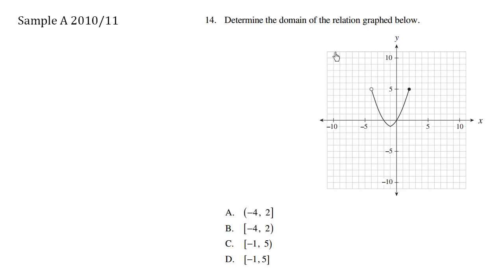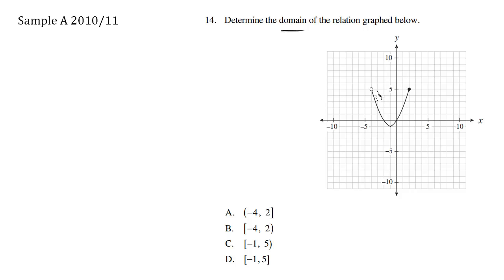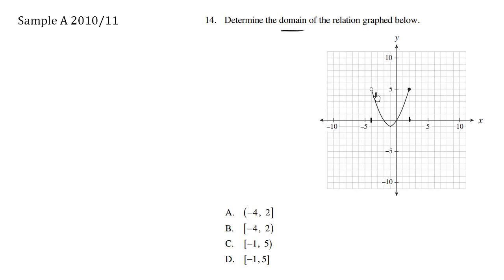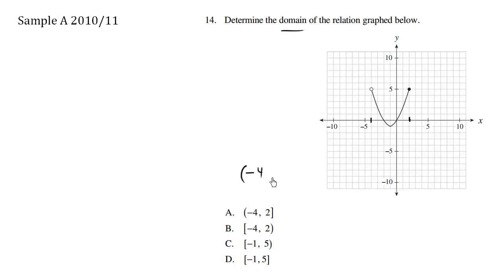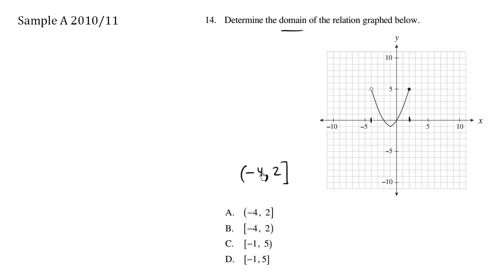Math 10 Provincial Review - Sample A Question 14